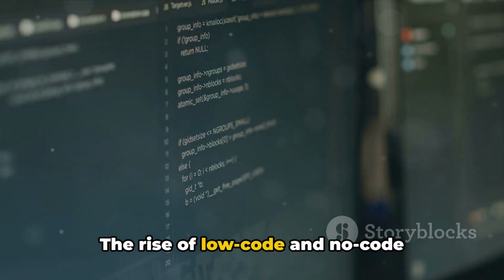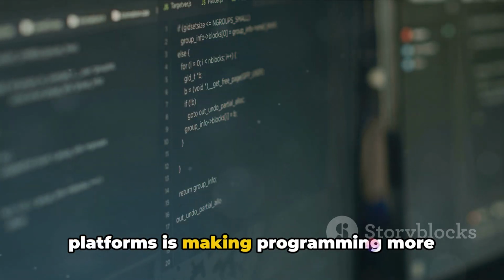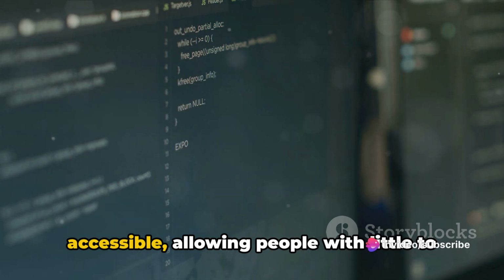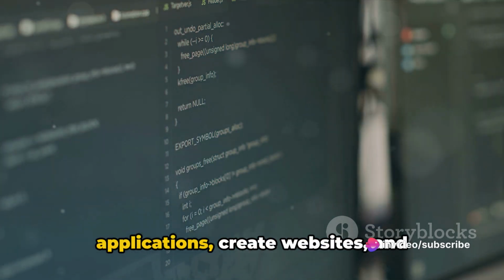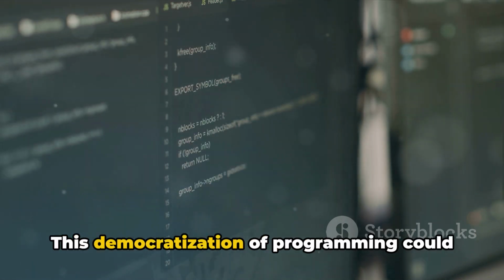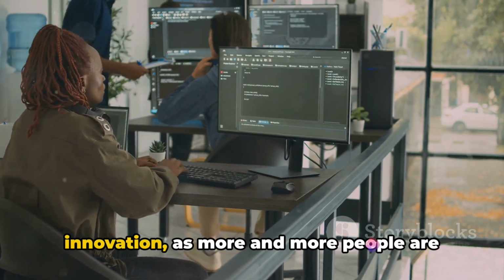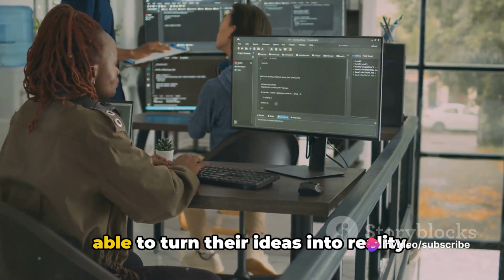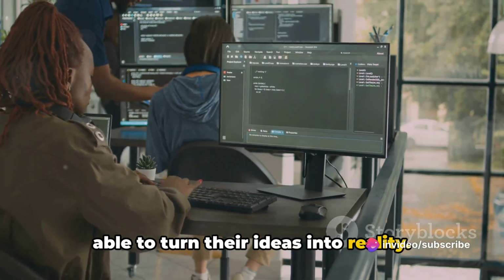Cyber 4: Coding and Computing Through Time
Ever wondered how we got from punch cards to AI? This episode of Cyber dives deep into the fascinating history of coding, exploring how programming languages evolved and revolutionized our world. We'll also unveil the exciting future of coding, where it's taking us, and the skills you need to be a part of it all!

OUTLINE:
00:00:00 The Dawn of Computing
00:01:08 The First Generation of Computers
00:03:40 The Evolution - From Second to Fourth Generation
00:07:06 The Personal Computer Revolution and the Birth of the Internet
00:09:46 The Future of Computers and Programming

* best coding languages to learn
* what is computer science
* difference between coding and programming
* evolution of programming languages
* impact of coding on society
* applications of coding
* coding for beginners
* free coding courses
* coding bootcamps
* future of programming jobs
* artificial intelligence and coding
* machine learning and coding
* coding for kids
* coding for games
* web development coding
* mobile app development coding
* data science coding
* cybersecurity coding
* ethical coding practices
* coding challenges
* coding communities
* benefits of learning to code
* Algorithms
* API (Application Programming Interface)
* App Development
* Artificial Intelligence (AI)
* Back-End Development
* Big Data
* Blockchain
* Bootstrap
* Cloud Computing
* Computer Science
* Cyber Security
* Data Analysis
* Data Science
* Deep Learning
* Devops
* Front-End Development
* Full Stack Development
* Git
* GitHub
* Java
* JavaScript
* jQuery
* Machine Learning (ML)
* Mobile Development
* Python
* React
* Software Development
* SQL
* UI/UX Design
* Virtual Reality (VR)
* Web Development